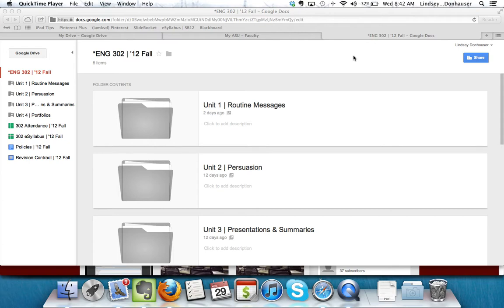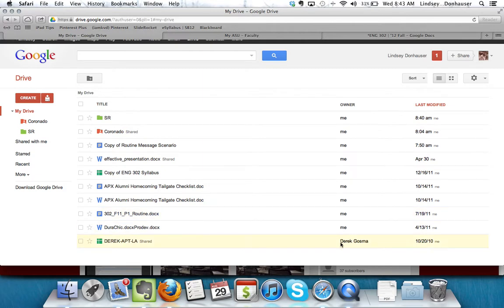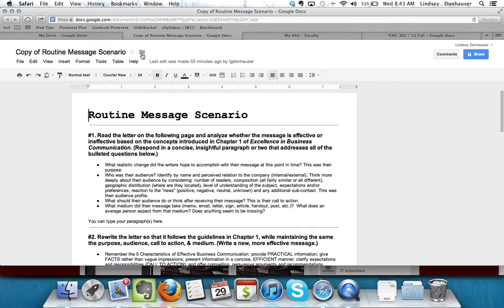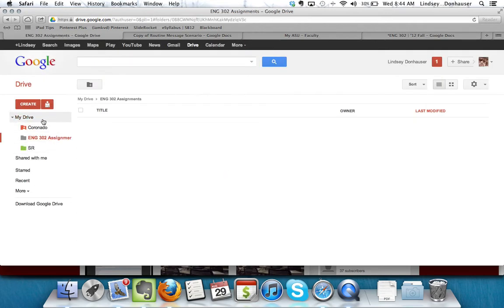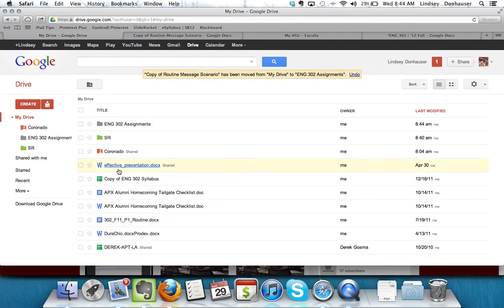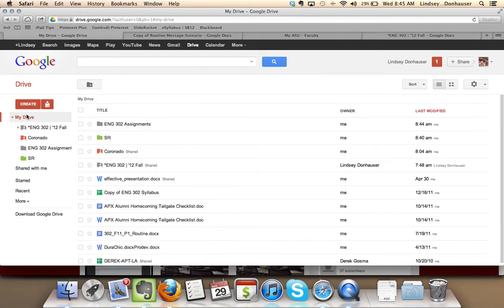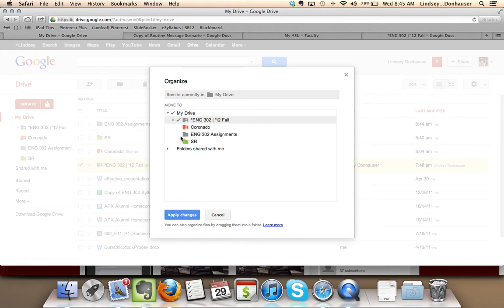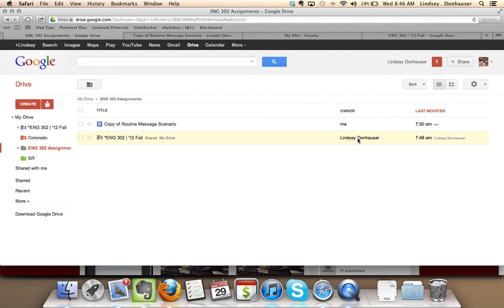Where are my Google Docs???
How to find and organize your docs